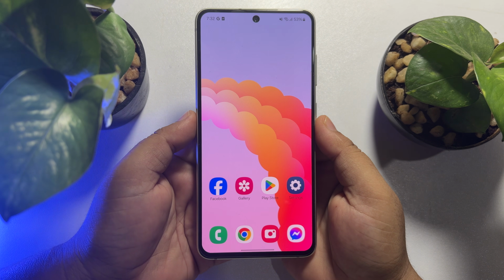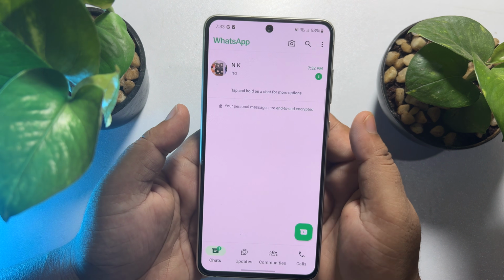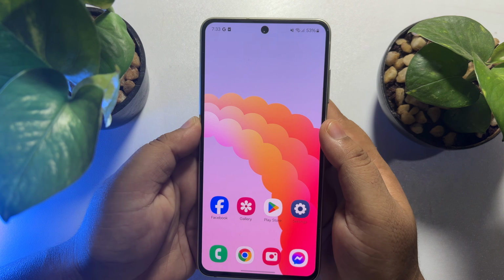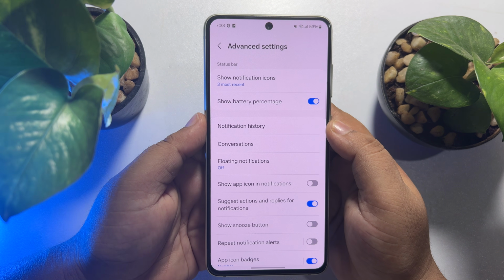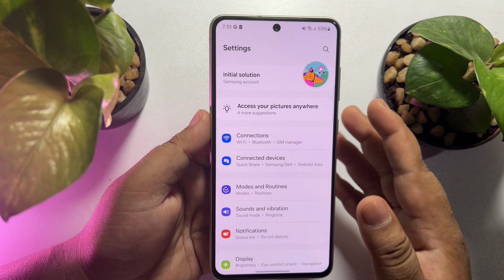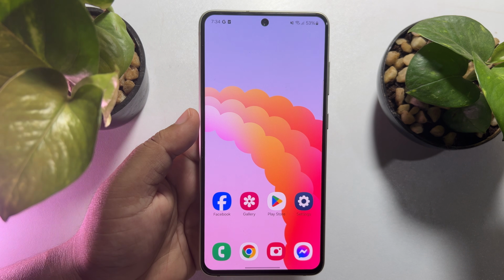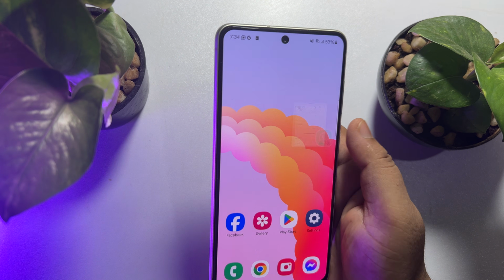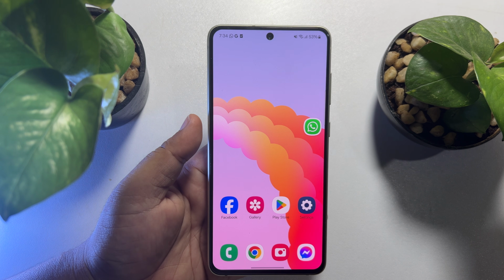How to enable chat bubble in WhatsApp (WhatsApp New Update) Floating WhatsApp messages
Learn how to enable the chat bubble feature in WhatsApp with this quick tutorial on the new update.